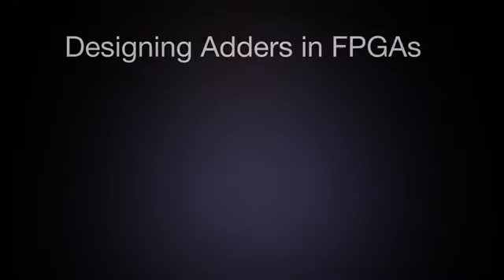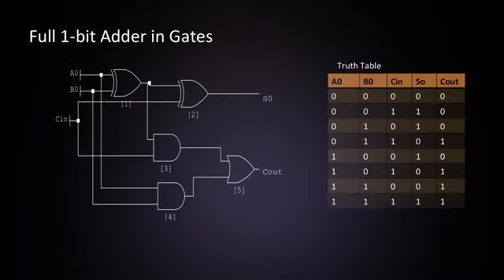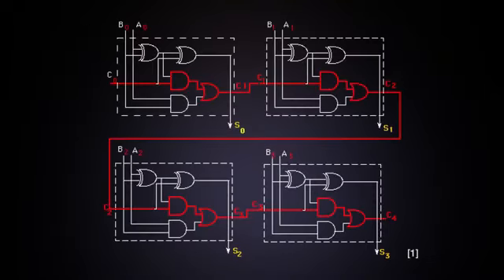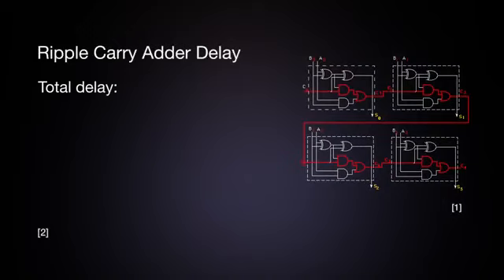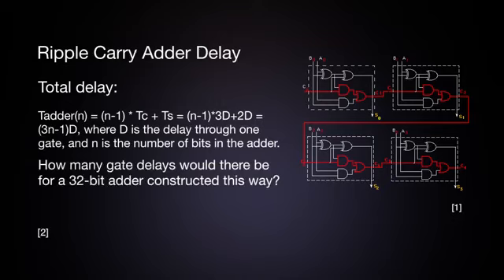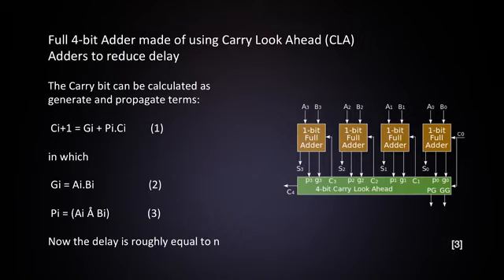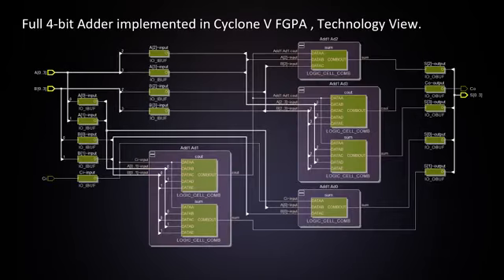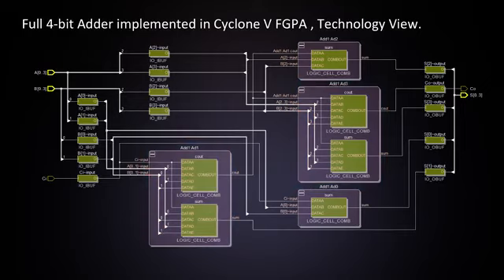Designing Adders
Let's talk about designing adders in FPGAs.
The heart of every digital computer is the CPU. The heart of every CPU is the ALU. And the heart of every ALU is the adder circuit. Adders are fundamental. Once you can add, you can subtract by adding a complement, and you can also multiply by counting how many times you add. It's no surprise then that FPGAs are infused with structures to ease the design, and improve the performance of adders.
A full bit adder can be constructed of as few as five gates as shown here. In an FPGA, we could implement this in a three-input lot or four-input lot if we had two outputs.
In some cases, the lot architecture will have an additional output for the carry out bit, separate from the sum out bit. This is the result of implementation of an adder in an Altera MAX 10 FPGA. Shown here using the RTL viewer tool which is part of the Quartus Prime FPGA design suite. It looks just like the gate diagram shown previously.
RTL stands for registered transfer logic or registered transfer level. RTL is based on the concept that movement of data through digital logic can be viewed as logic diagrams with expressions representing the data variables that are stored in registers. It is generally a higher level representation than the gate level. So this is the result of an implementation of an adder in an Altera Max 10 FPGA, shown here using the technology map viewer tool.
It shows the implementation is made using two three input LUTs. We can use full 1-bit adders as components to create end bit adders by connecting them together. Here we see the connection for a 4-bit adder made up of four full 1-bit adders. This is known as the ripple-carry adder. It is fast to design, however, the ripple-carry adder is relatively slow on performance since each full adder must wait for the carry bit to be calculated from the previous full adder. The total delay through ripple-carry adder to the sum out is expressed by the equation Tadder(n) = (n- 1) * Tc + Ts = (n- 1) * 3D + 2D = (3n- 1)D, where D is the delay through one gate. And n is the number of bits in the adder.
How many gate delays would there be for a 32-bit adder constructed this way?
So, if you go through the equation, you will find that there are 95 gate delays through a 32-bit adder.
We can use more sophisticated circuits to create better performing adders with less delay. One such possibility is the Carry Look Ahead adder shown here. The Carry bit can be calculated as generate and propagate terms. If you have Ci + 1 = Gi + Pi.Ci. In which the Gi = Ai.Bi, and the Pi = A xor B. Now the delay is roughly equal to n, a big improvement over the ripple carry adder, but at the cost of a much more complex carry bit calculation. Do we need to do this when the adder is implemented in the FPGA?

This is the result of the implementation of the 4-bit ripple carry adder in the Altera MAX 10 FPGA, shown here using the Technology Map Viewer tool. It shows the implementation is made of a cascade of four pairs of three input LUTs. The delay through this circuit will be only four LUT delays, not 11 gate delays as based on the delay equation. Furthermore, we may get more of an advantage if we use a more advanced FPGA architecture.
This is the result of the implementation of the 4-bit Adder in the Altera Cyclone V FPGA, shown here using the Technology Map Viewer tool. It shows the implementation is made using three 6 input LUTs, instead of 1-bit adders, the six input LUT is used to implement a 2-bit adder in two cases for the 1-bit and for the 3-bit. The other six input LUT is broken into two, three input LUTs to generate sums for the bit zero and the bit two. So what is the delay through this circuit? There's only two LUT delays considerably better that what we may have originally thought.
Although use of the Carry Look Ahead or other more sophisticated adder circuits maybe beneficial in some applications. The presence of coarser grain FPGA architectures may make this unnecessary in many cases. The implementation you choose needs to be determined on a case by case basis as there are many trade offs that may not be obvious at first. This is not unusual in FPGA design, this is part of what makes it so interesting. Furthermore, the Cyclone V logic cell called the adaptive logic module or ALM, includes fast carry chains and full adder implementations as part of the logic cell which makes implementation of adders particularly fast and efficient.
In this video, we have learned adders are a fundamental digital circuit function that can be easily be implemented in FPGAs. Standard ripple-carry adder circuits are easy to design, but slow on performance. Other circuit types can perform better, but require more logic. The use of LUTs and additional arithmetic circuits like carry chains and full adders make FPGAs particularly efficient implementing adders. Even standard designs can have excellent performance when implemented in a FPGA.